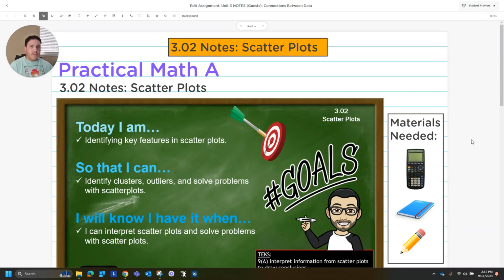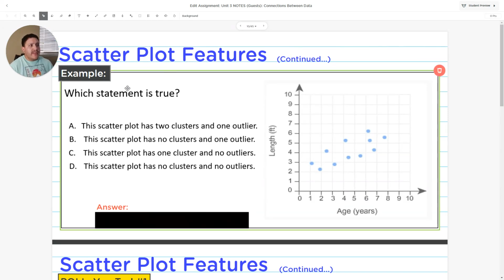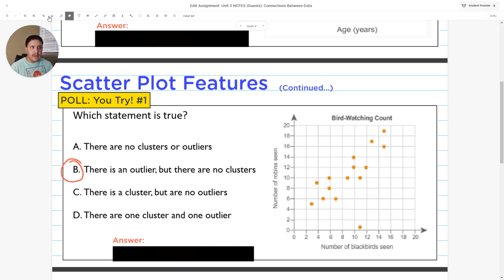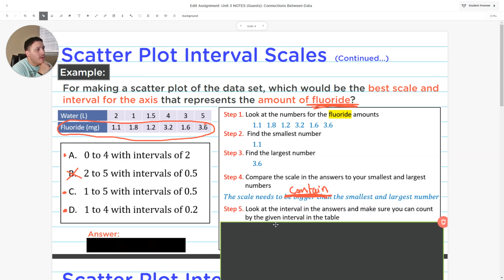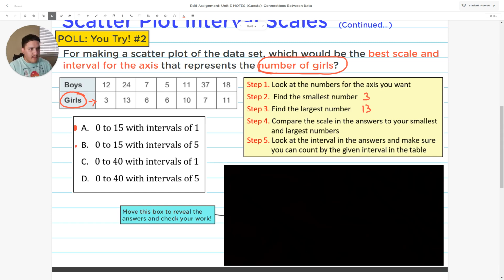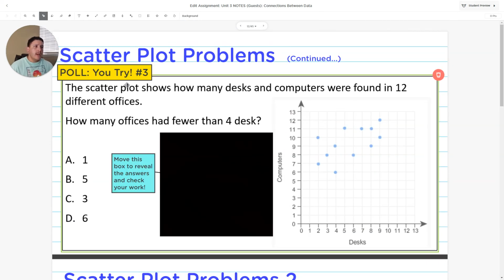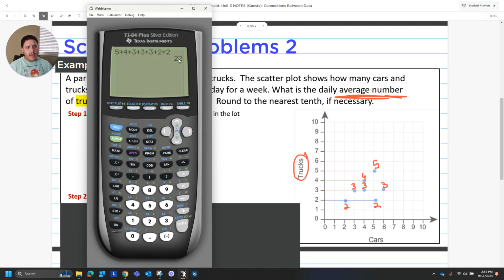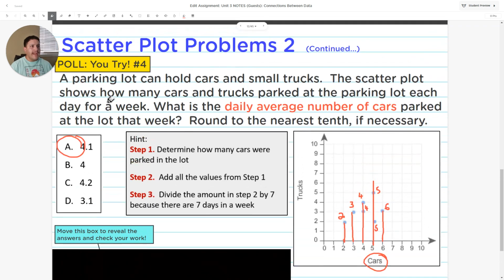3.02: Scatter Plots | PMA Fall 2024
Topic(s) Covered:
Scatter plots